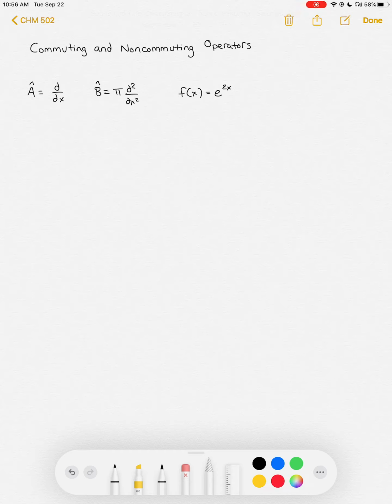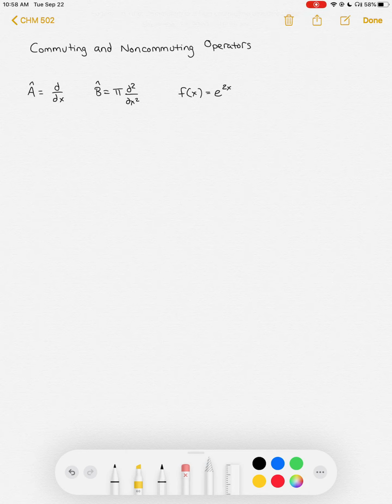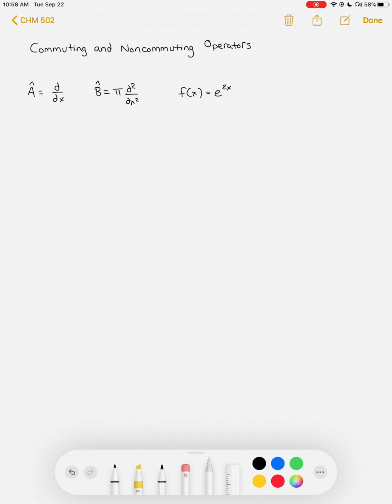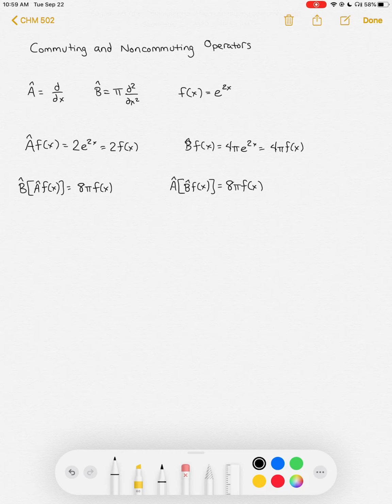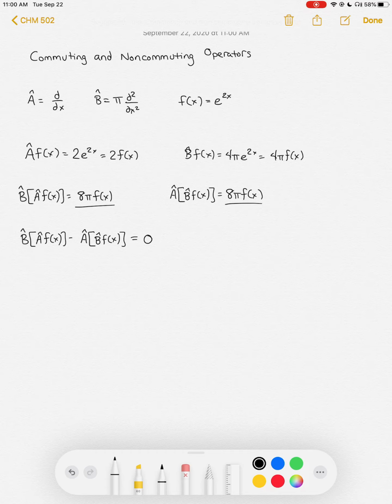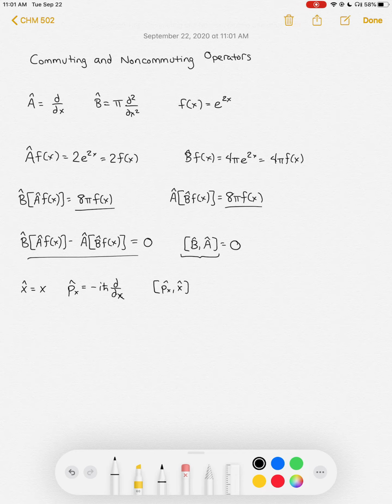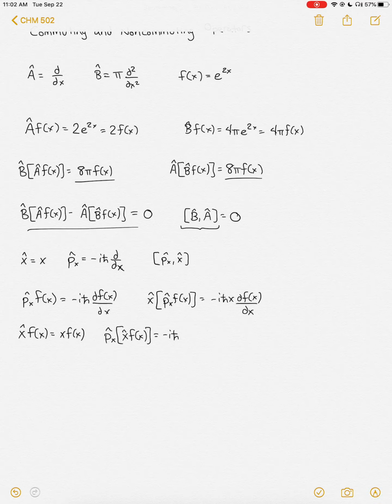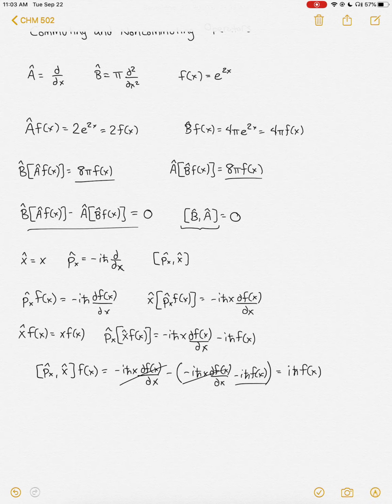Evaluating the Commutator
This video reviews how to evaluate the commutator for two operators. If the commutator is equal to 0, that means that the order of operations does not matter, which in turn means that we can know the corresponding observables simultaneously.